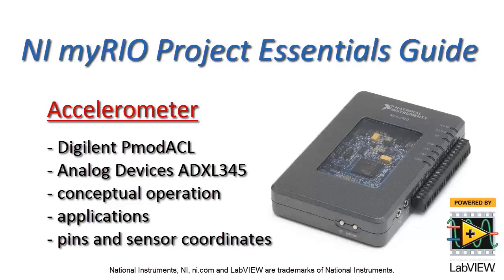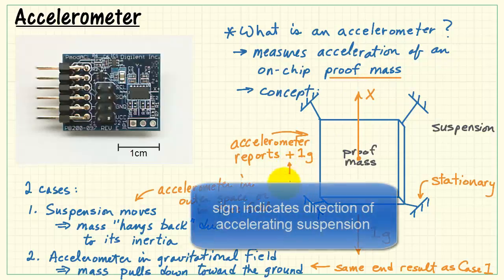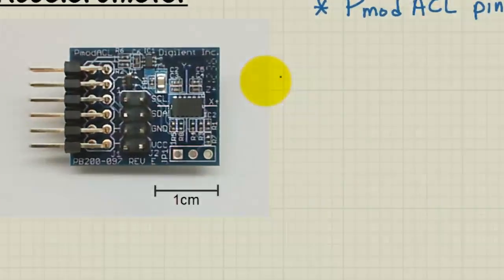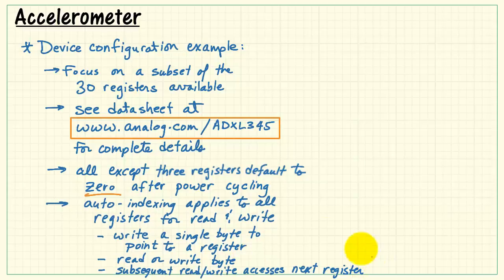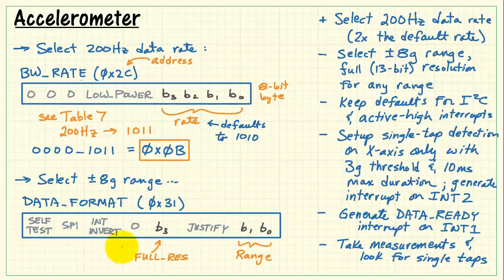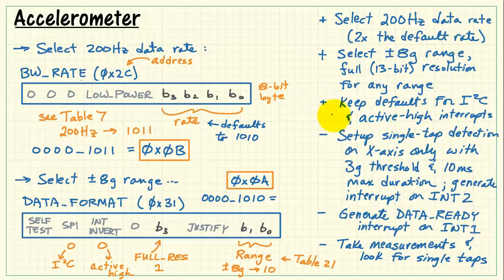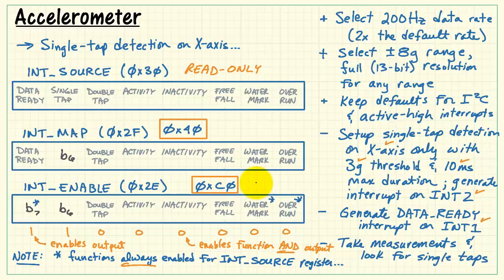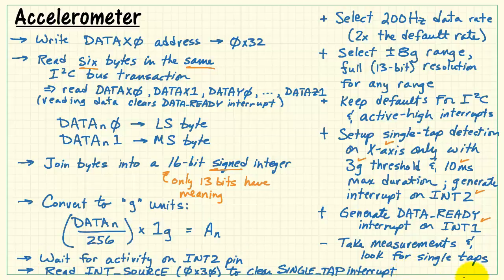NI myRIO: Accelerometer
Learn how to use the Analog Devices ADXL345 three-axis accelerometer at the heart of the Digilent PmodACL, including conceptual operation, applications, pins and sensor coordinates, and registers. A detailed example demonstrates how to configure the accelerometer data rate, resolution, and interrupts, and also shows how to read the accelerometer data values.